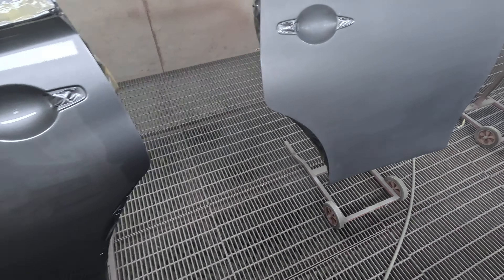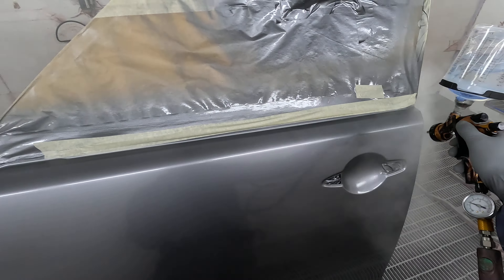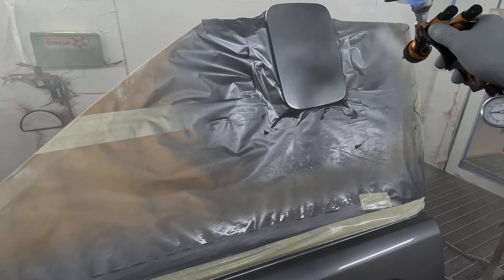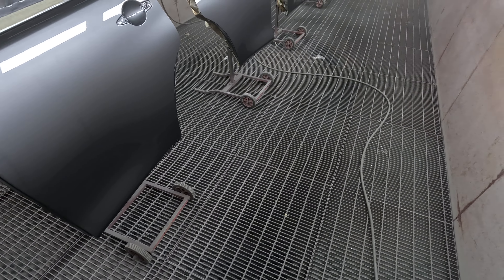Flow Coating with Old School DV1